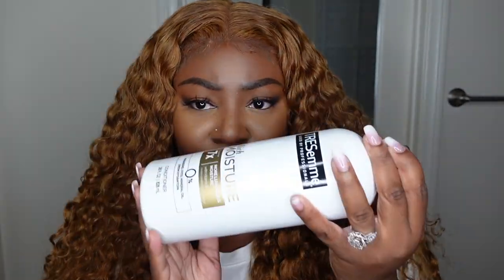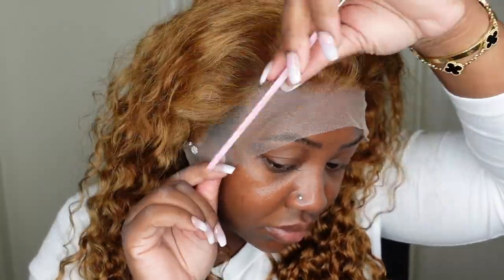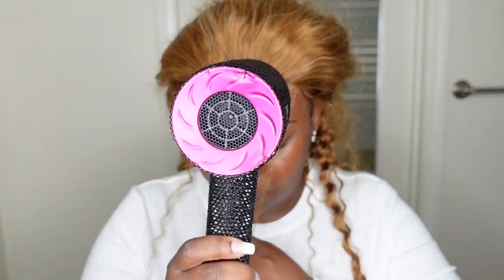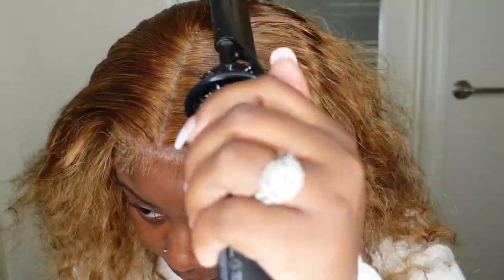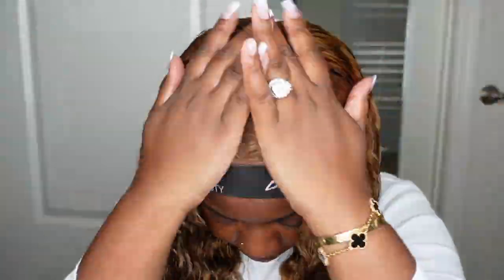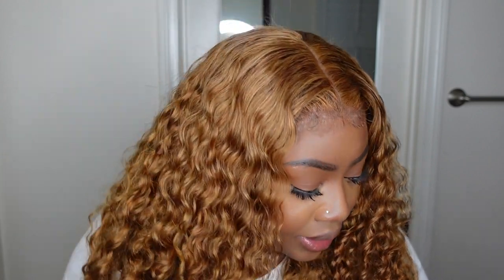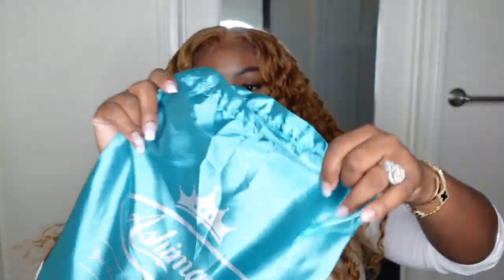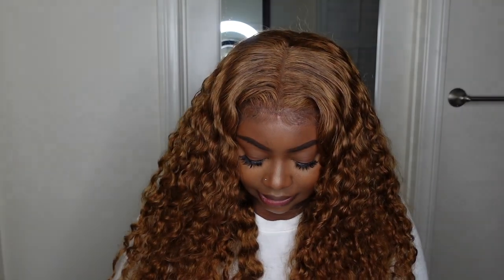OMG! 😱 Pumpkin Spice 🔥 Perfect Golden Brown Lace Wig For Fall 😍 | Ashimary Hair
●▬▬▬▬▬▬▬▬▬❤Ashimary Hair❤▬▬▬▬▬▬▬▬●
Biggest Discount & Shopping By Influencer, Get $40 off Now, Code:AS40
Hair Details:13x4 Transparent Lace 30 color deep wave Wig 24 inches 180% density

PRODUCTS MENTIONED:
Leave In
Denman Brush

-SMOOCHES 💜💜💜 jbw watch atina hair review myfirstwig rpgshow eap heat